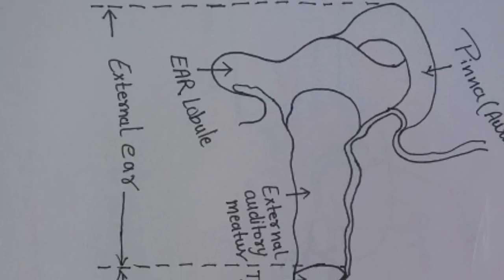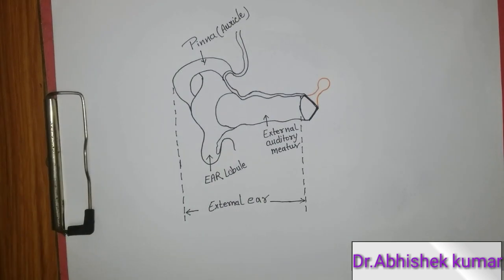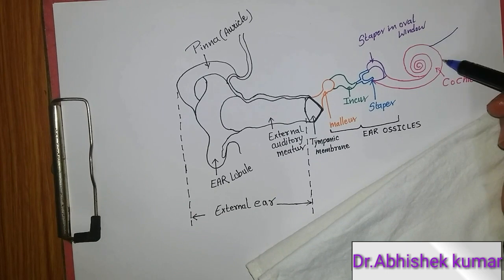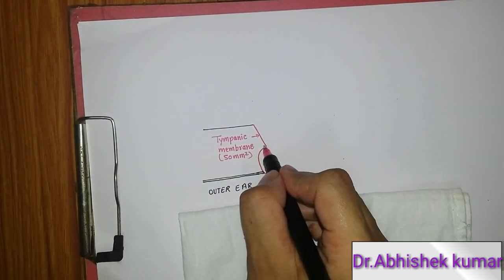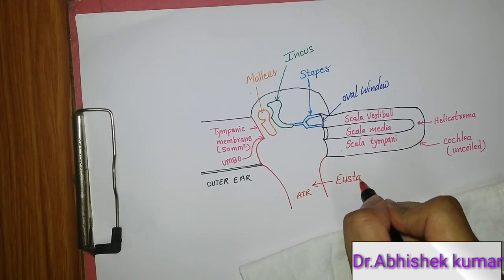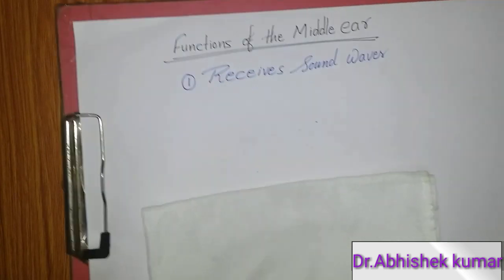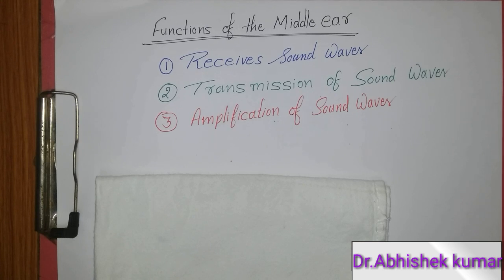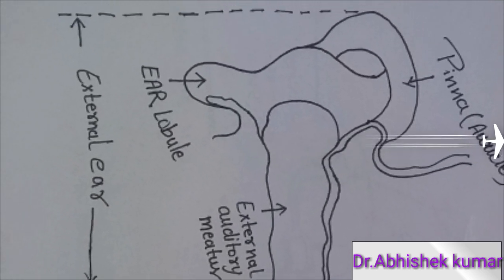Middle ear - Structure & Function by Dr.Abhishek kumar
The middle ear (tympanic cavity )is a rectangular air-filled compartment in the temporal bone.

ear contains three bony ossicle & two ossicular muscles
:-Auditory ossicles : malleus (hammer);incur (anvil);stapes  (stirrup).
:-Ossicular muscles : stapedius & tensor tympani
**Tympanic membrane  (eardrum) is a thin elastic semitransparent conical membrane about 50-90 mm2 in surface area with apex called UMBO.
*malleus :-Handle of the malleus is attached to internal surface of the tympanic membrane.

*Incus :- The malleus articulate with the body of the Incus

*Stapes:-Incus articulates with the head of the Stapes.
*footplate of Stapes transmit vibration through oval window to inner ear.

*Eustachian tube  (pharynotympanic tube) :-which is about 4-5 cm in length connect the middle ear with pharynx.
This tube equalizes the air pressures on both sides of the tympanic membrane.
Thank you! my twitter account